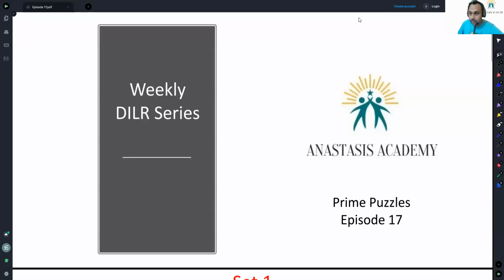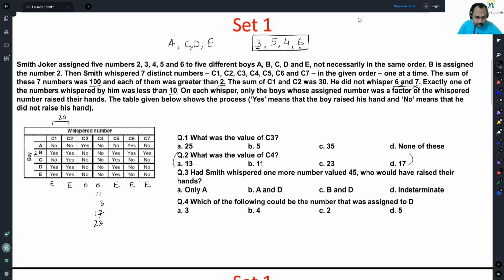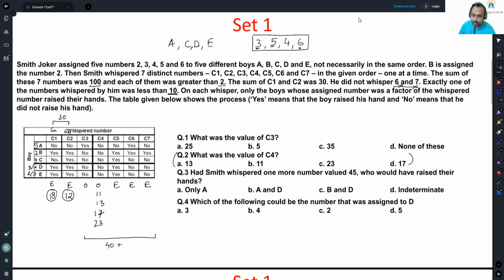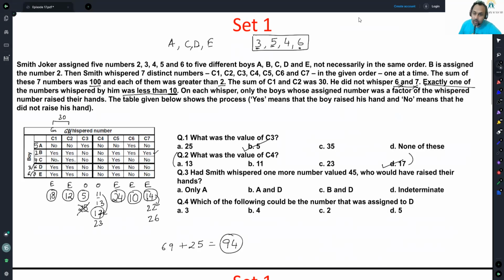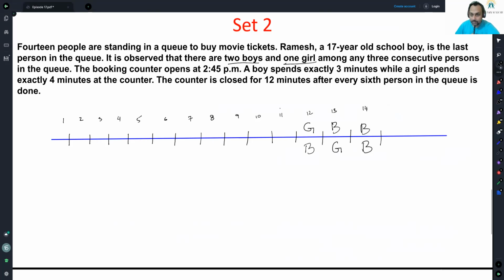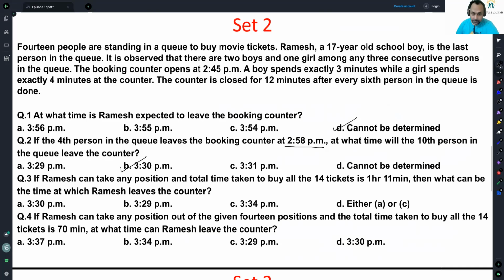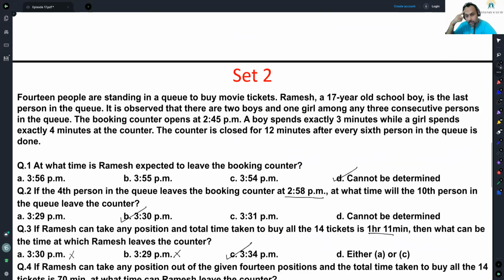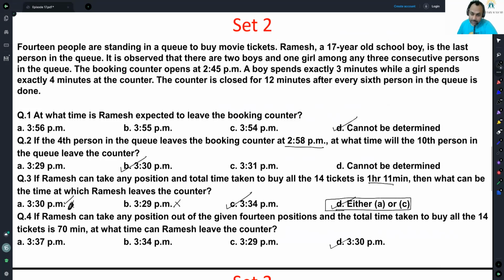Prime Puzzles || Episode 17